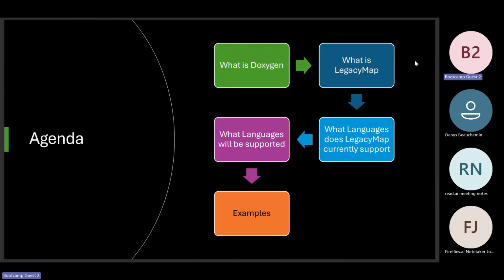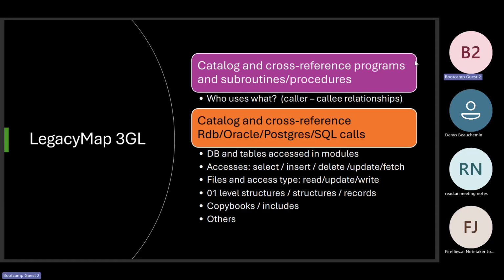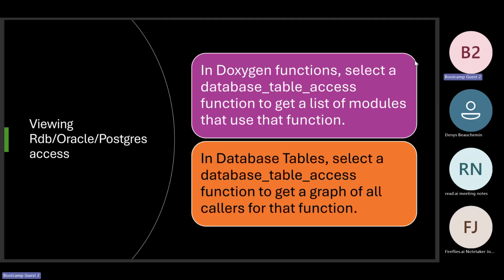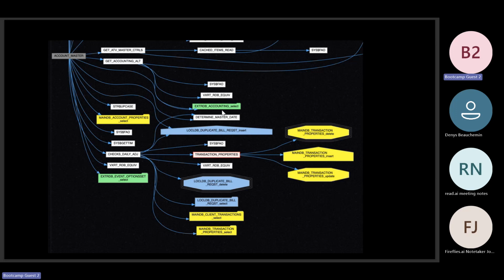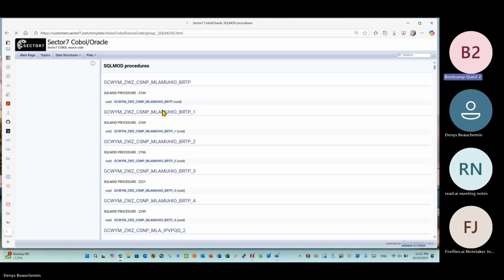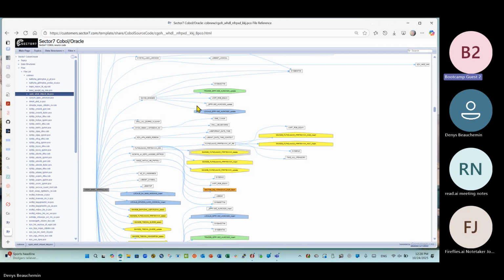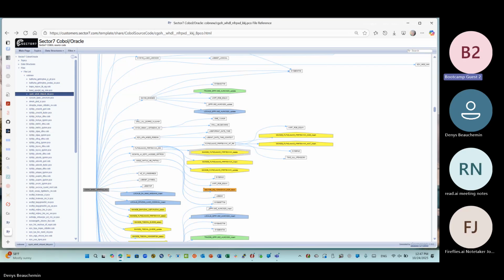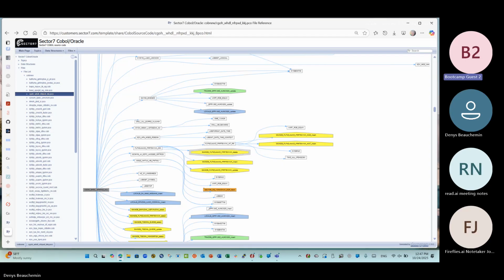Jon Power - Introducing LegacyMap Automatic docs of your OpenVMS apps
Introducing LegacyMap - Automatic documentation of your OpenVMS application, Jon Power, CEO. Presented at VSI's OpenVMS Bootcamp in Portsmouth, October 24th, 2025.

"Sector7 USA LLC has launched LegacyMap, an innovative tool that automates the preparation of application code for Doxygen, enabling comprehensive cross-referenced documentation. LegacyMap scans your source code and formats it for Doxygen to generate detailed documentation, including call hierarchies, subroutines, procedures, and other code elements. While Doxygen natively supports C/C++ and Python, LegacyMap extends compatibility to COBOL, Fortran, their embedded SQL variants, and SQLMODs, ensuring these legacy languages are seamlessly processed by Doxygen. With LegacyMap, Doxygen produces visual maps illustrating program and subroutine linkages, as well as database interactions down to the table level and access type. Say goodbye to the tedious task of creating and maintaining critical documentation. LegacyMap simplifies the process, making it effortless to keep your documentation up to date."